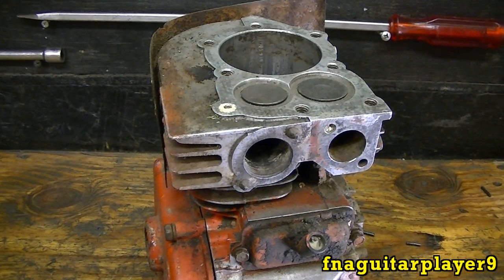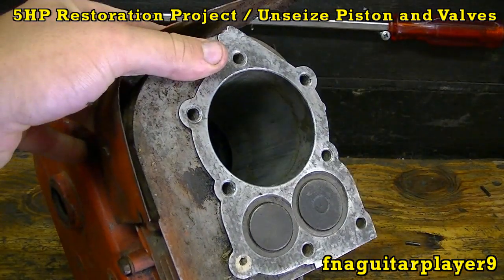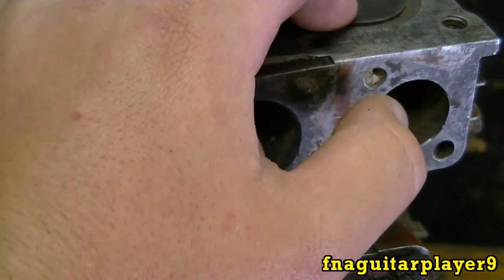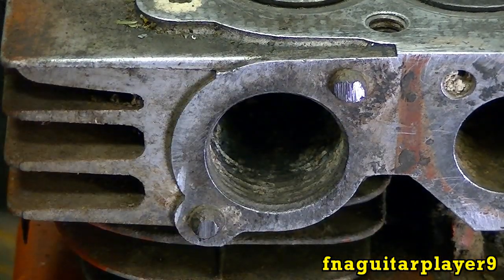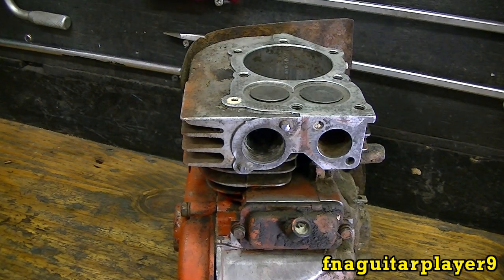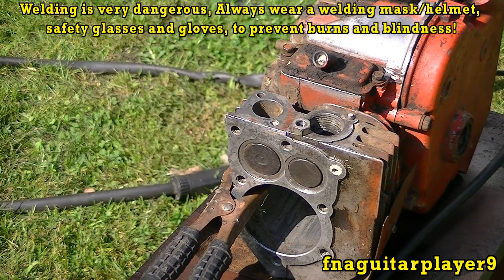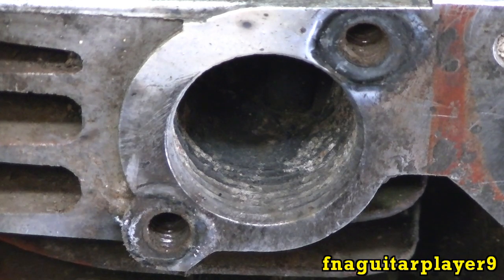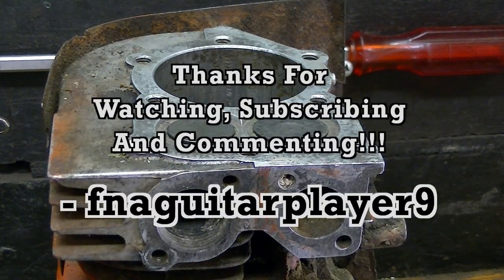Quick Tip #11 How to Remove a Broken off Bolt With a Welder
Video showing how to remove a broken off bolt by welding a nut onto the bolt, then removing with ratchet / breaker bar. Best method for removing a bolt!